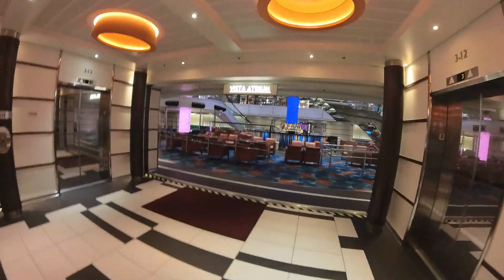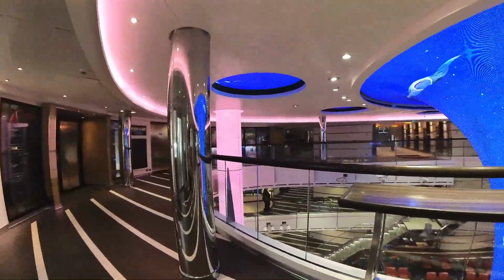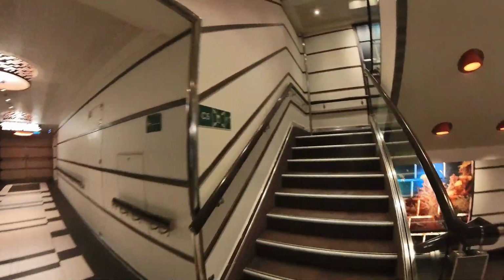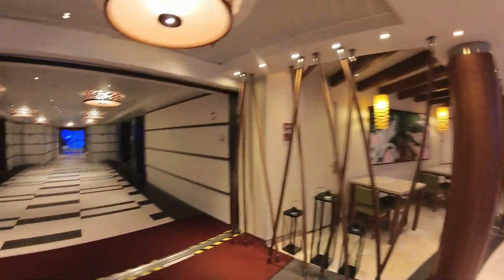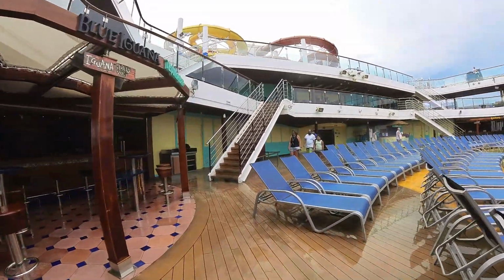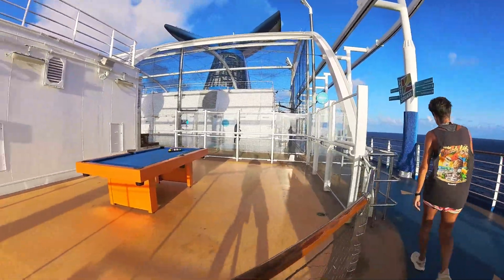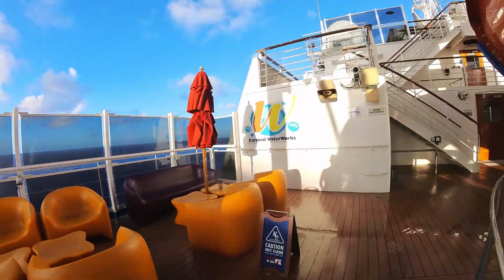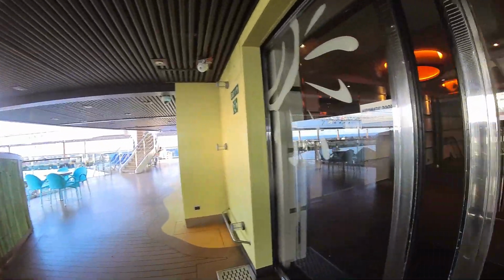Ultimate Tour of the Carnival Vista (and a MAJOR ANNOUNCEMENT!)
Come join us on a walkthrough ship tour of the newly refurbished Carnival Vista!

Timestamps
00:00 Vista Lobby and Bar
00:15 Carnival Adventures / Dreams Studio
00:45 Reflections Restaurant
02:45 Portside Liquor and Tobacco
02:55 Cherry on Top
03:52 Forward Elevators
04:19 Front Street Watches
04:52 Effy Shop
06:00 Vista Casino
07:02 Heroes Tribute Lounge
07:19 Art Gallery
07:50 Limelight Lounge
08:45 Horizons Restaurant
09:55 Havana Bar
11:29 Plaza Bar
11:35 Ocean Plaza
11:53 JavaBlue Cafe
12:44 Red Frog Pub & Brewery
12:55 Pixels Gallery
13:35 Alchemy Bar
13:55 Fahrenheit 555
14:10 Bonzai Sushi / Hibachi
14:20 Library
14:25 Piano Bar
14:38 Smoking Area - Deck 5 Portside
16:28 Guys Pig & Anchor
18:15 Blue Iguana Cantina
18:40 Beach Pool
18:58 : Blue Iguana Tequila Bar
19:35 Red Frog Rum Bar
20:00 Guy's Burger Joint
20:25 Smoking Area - Deck 11 Midship Starboard
21:40 Smoking Area - Deck 11 Aft Starboard
22:10 Tides Pool
22:20 Seafood Shack
22:30 Tides Bar
22:45 Pizzaria Del Capitano
24:30 Sports Court
25:15 Mini Golf
26:55 Ropes Course
27:40 Carnival Water Works
28:57 Serenity
31:16 Cloud 9 Spa